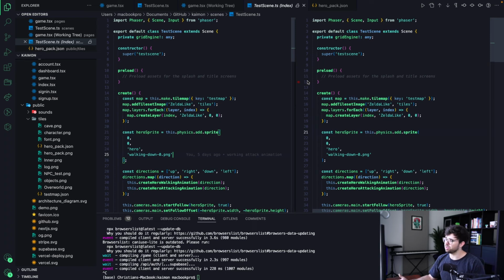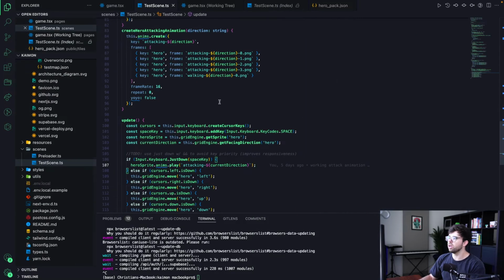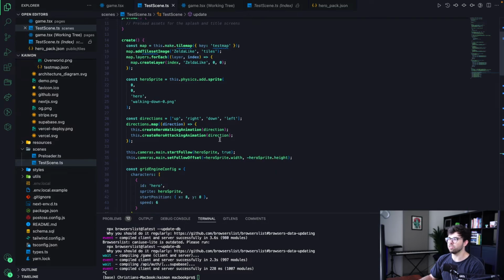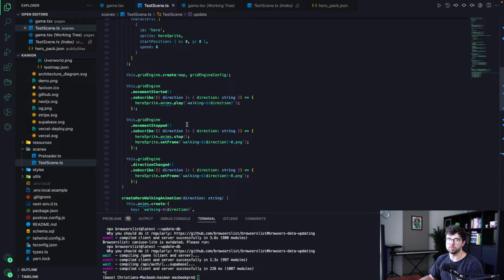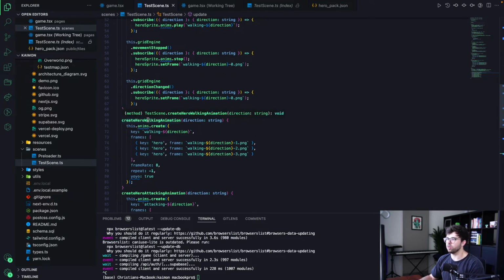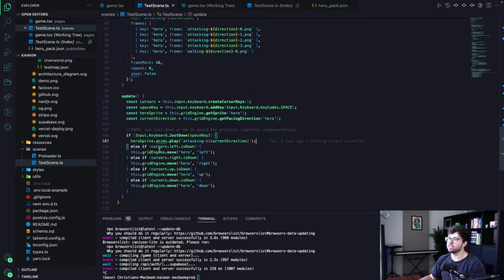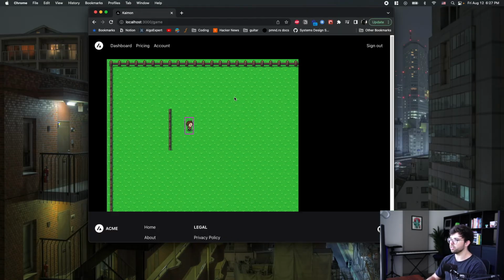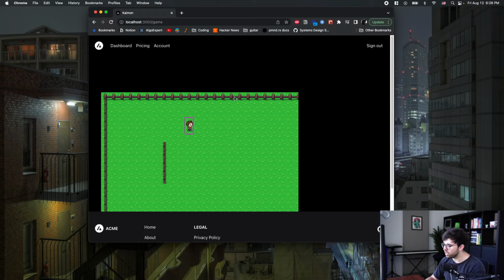Creating Character Animations with Tiled and PhaserJS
Let me know how you like the new camera setup!